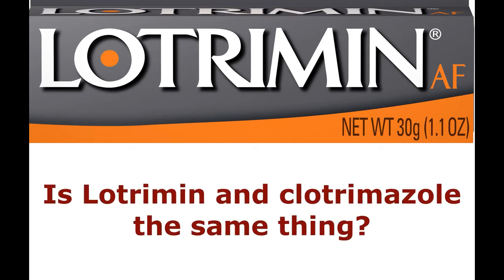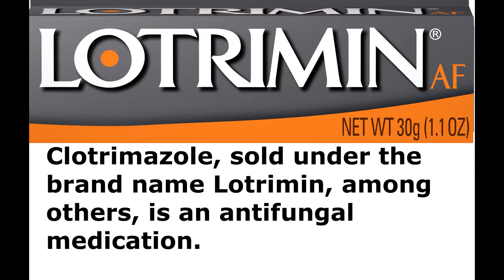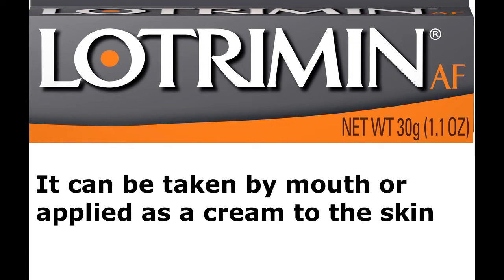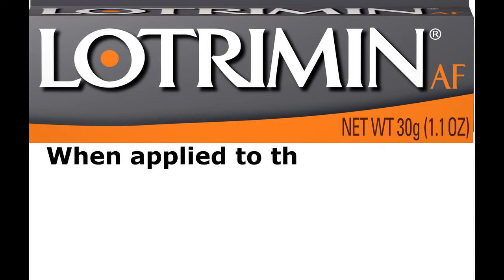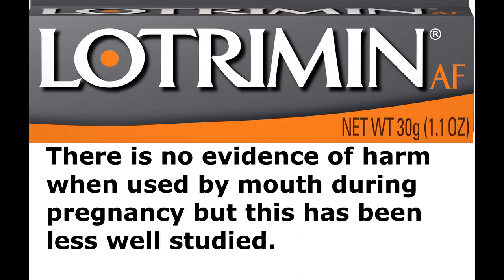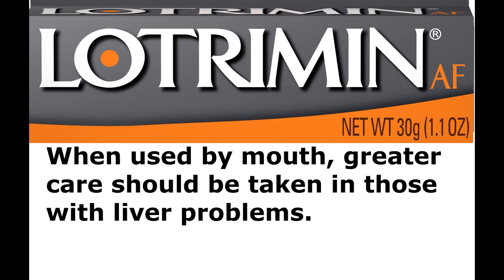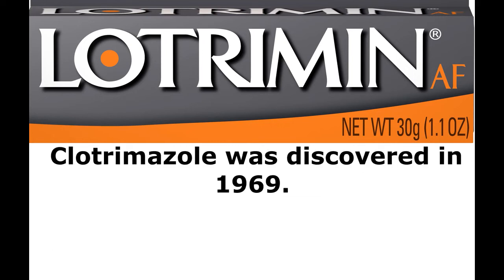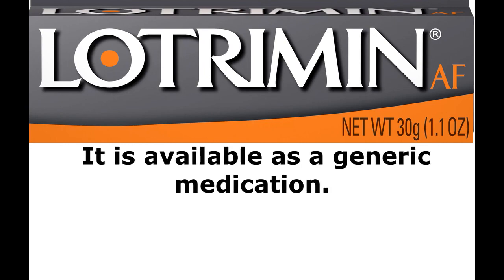Is Lotrimin and clotrimazole the same thing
Clotrimazole, sold under the brand name Lotrimin, among others, is an antifungal medication. It is used to treat vaginal yeast infections, oral thrush, diaper rash, tinea versicolor, and types of ringworm including athlete's foot and jock itch. It can be taken by mouth or applied as a cream to the skin or in the vagina. Common side effects when taken by mouth include nausea and itchiness. When applied to the skin, common side effects include redness and a burning sensation. In pregnancy, use on the skin or in the vagina is believed to be safe. There is no evidence of harm when used by mouth during pregnancy but this has been less well studied. When used by mouth, greater care should be taken in those with liver problems. It is in the azole class of medications and works by disrupting the fungal cell membrane. Clotrimazole was discovered in 1969. It is on the World Health Organization's List of Essential Medicines. It is available as a generic medication.

lotrimin af for yeast infection,
can i use clotrimazole athletes foot cream for yeast infection,
clotrimazole cream,
clotrimazole prescription strength,
lotrimin cream side effects,
lotrimin cream uses,
lotrimin af cream,
lotrimin ultra side effects,

are lotrimin and clotrimazole the same,
does lotrimin have clotrimazole,
does clotrimazole cream kill fungus,
how does clotrimazole kill fungus,
is clotrimazole good for fungal infection,
clotrimazole cream,
lotrimin af cream,
lotrimin cream uses,
clotrimazole prescription strength,

lotrimin and clotrimazole,
lotrimin cream,
lotrimin ultra yeast infection,
lotrimin cream review,
lotrimin antifungal,
lotrimin af antifungal cream,
lotrimin and clotrimazole at the same time,
lotrimin and clotrimazole antibiotics,
lotrimin for yeast infection,
lotrimin and clotrimazole betamethasone cream,
lotrimin and clotrimazole betamethasone,
lotrimin and clotrimazole benefits,
lotrimin af ringworm cream,
canesten cream for jock itch,
how to use clotrimazole cream for yeast infection,
lotrimin clotrimazole cream,
clotrimazole antifungal cream how to use,
how to apply clotrimazole cream for yeast infection,
how does clotrimazole cream work,
lotrimin and clotrimazole drops,
lotrimin and clotrimazole dosage,
lotrimin and clotrimazole during pregnancy,
lotrimin and clotrimazole dosing,
clotrimazole cream for jock itch,
lotrimin and clotrimazole ear drops,
lotrimin and clotrimazole eczema,
lotrimin and clotrimazole for yeast infection,
lotrimin and clotrimazole for ringworm,
how to use antifungal cream for yeast infection,
lotrimin and clotrimazole gentamicin used for,
lotrimin and clotrimazole how it works,
jock itch lotrimin ultra,
how to use lotrimin for athlete's foot,
miconazole 1,
miconazole 1 how to use,
lotrimin and clotrimazole ointment,
over the counter yeast infection